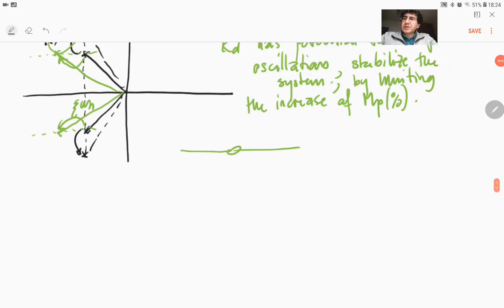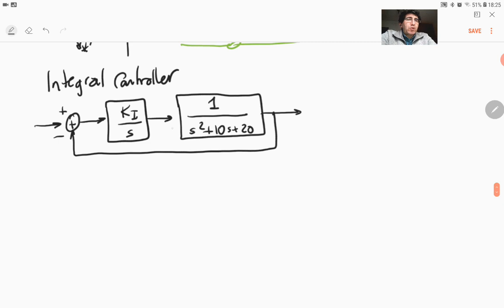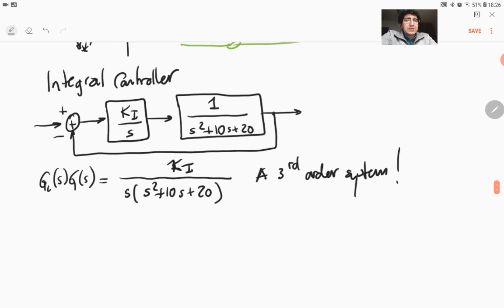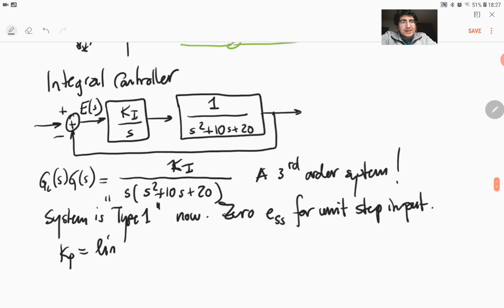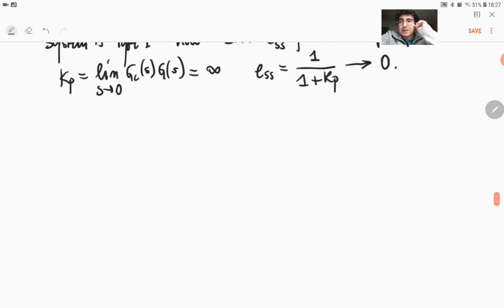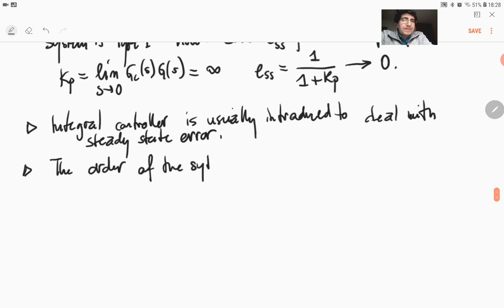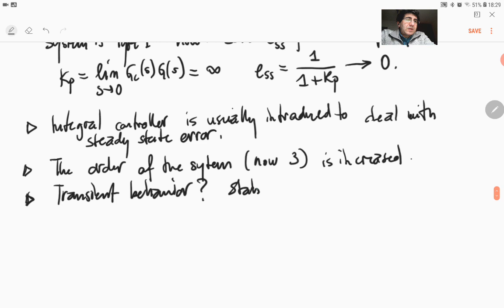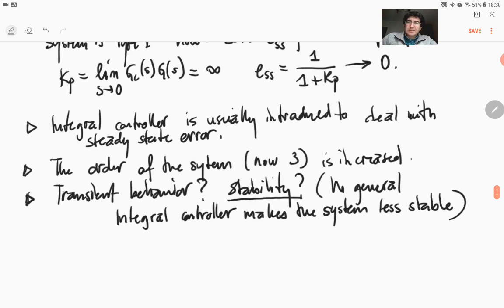Transient and Steady-State Analysis of PID Controller - III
This video is part of the Spring Term EE302 Feedback Systems Course content in Middle East Technical University, Department of Electrical and Electronics Engineering